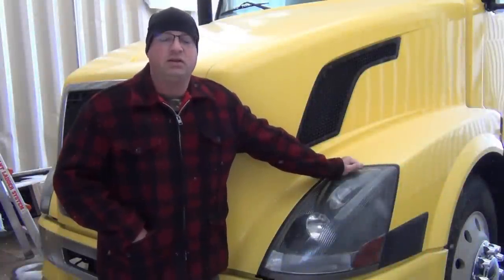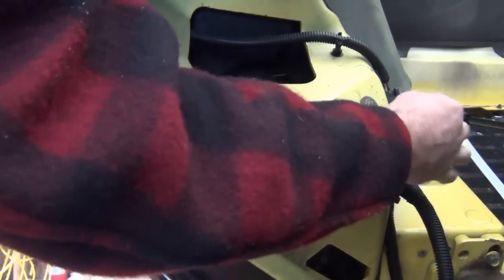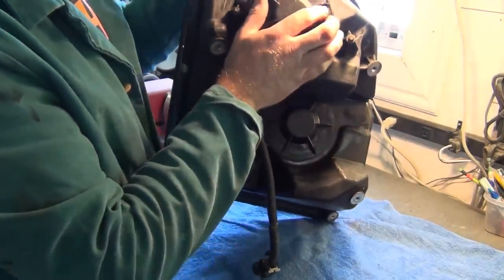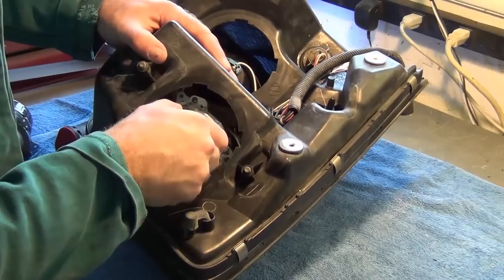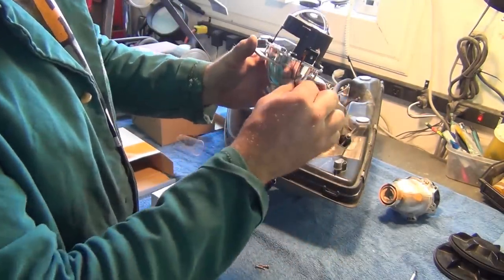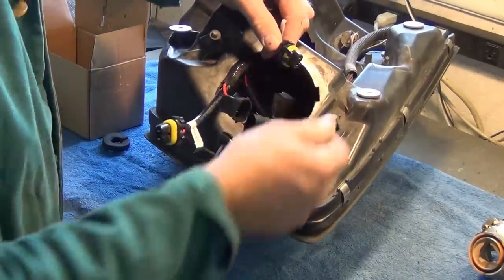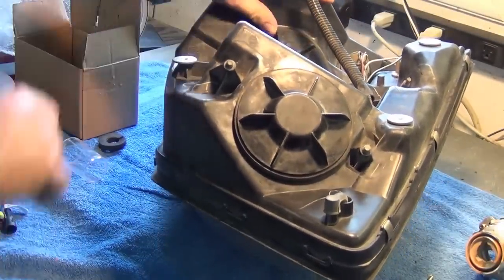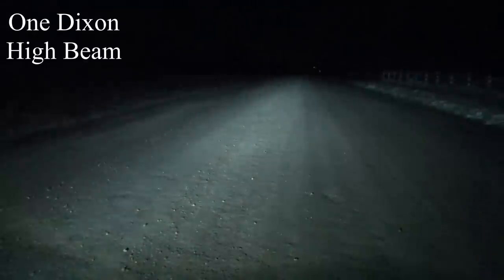RV Haulers Dixon Volvo Gen 2 Headlight Upgrade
To purchase I believe the Volvo Gen 2 low beams are inadequate.  David Dixon has sent me a couple of his Xenon replacement units, and I tested them.  At the end of the video, watch the side by side comparison. I understand 2015 Volvo's will be coming with much-improved LED headlights.  This solution is designed for Gen 2 Volvo up to 2014. For more information on our rv hauler HDT conversions